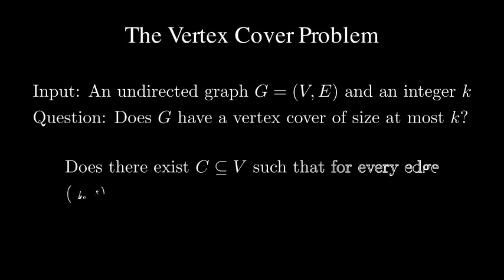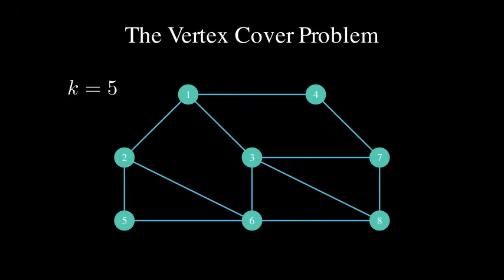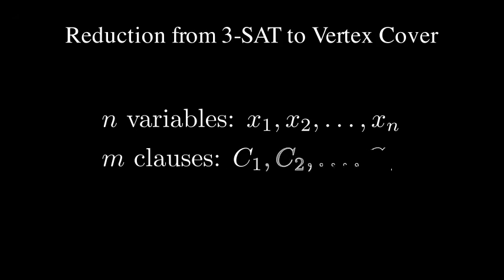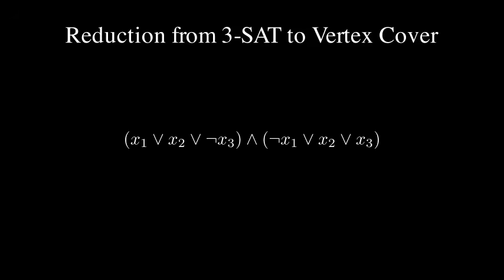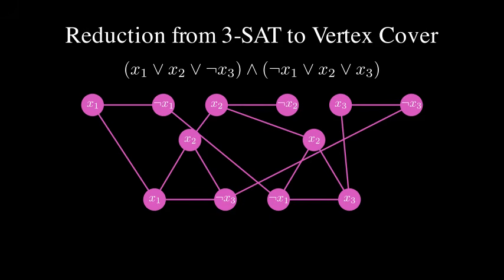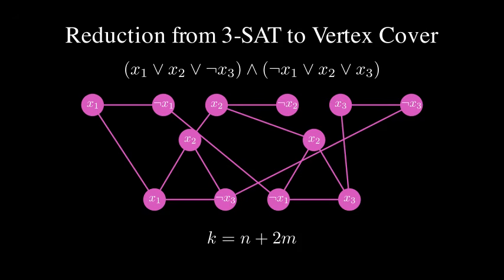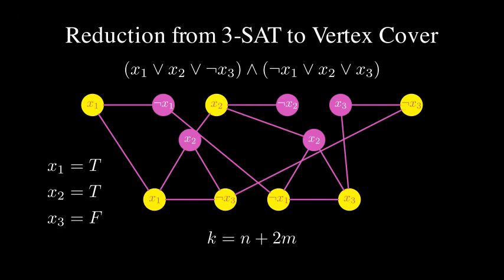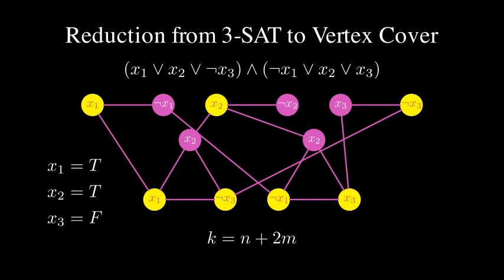Proving the Vertex Cover Problem is NP-Complete | 3-SAT to Vertex Cover Reduction